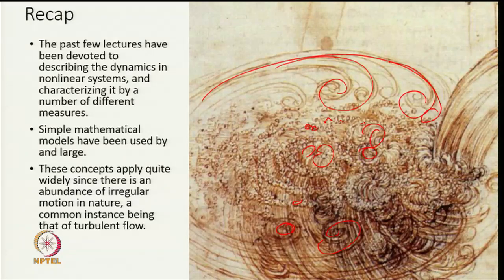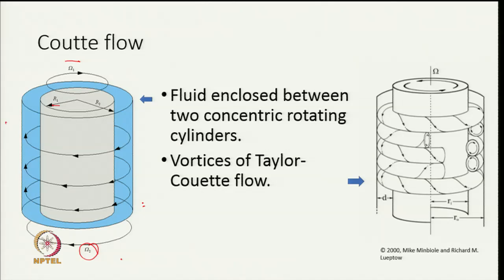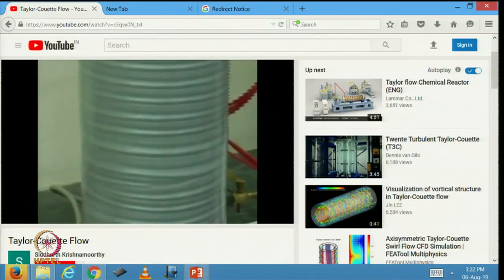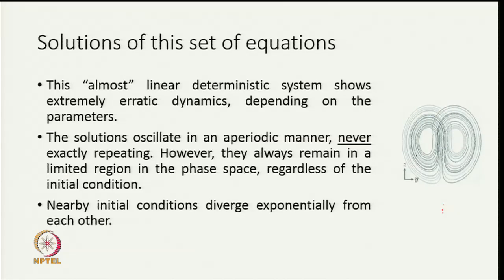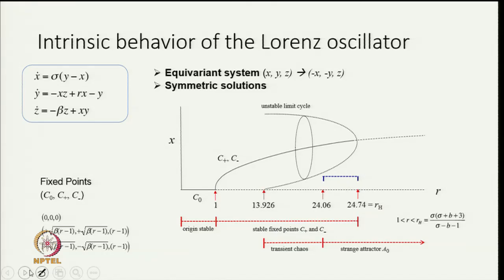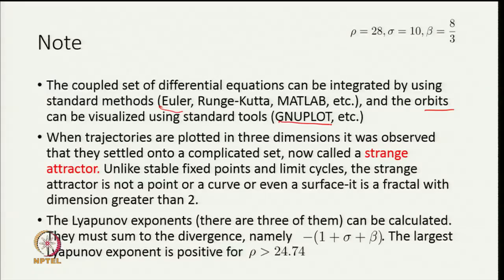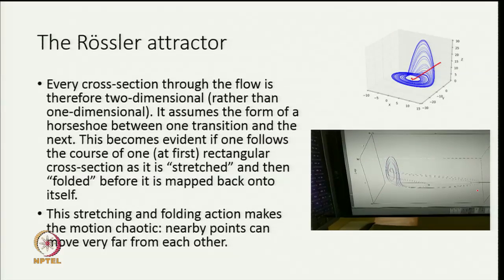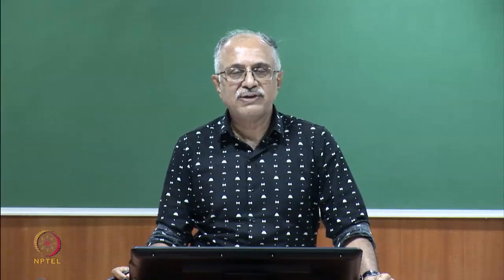Chaos in Flows. The Lorenz and Rossler Systems.